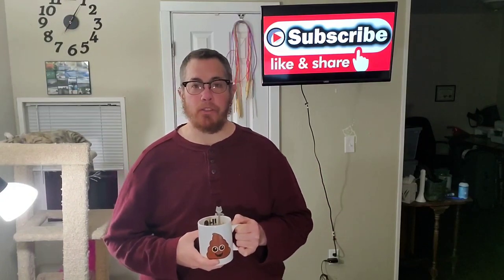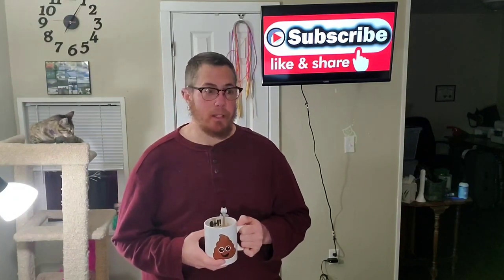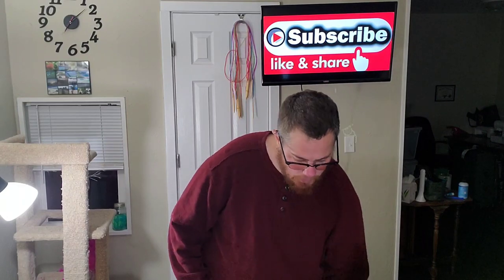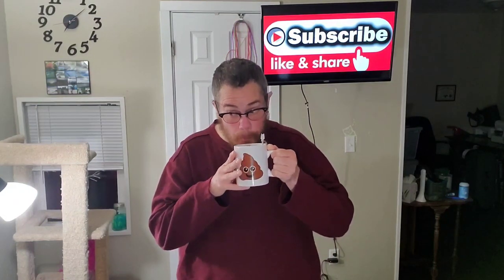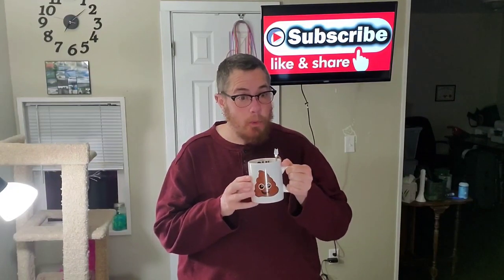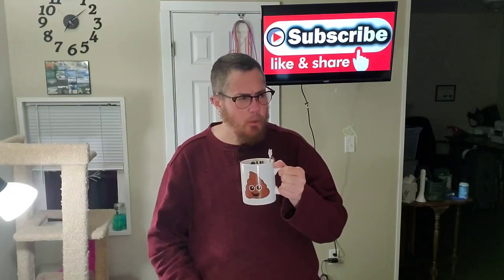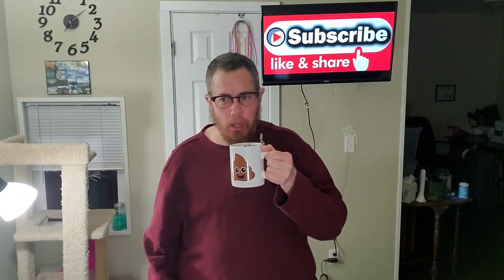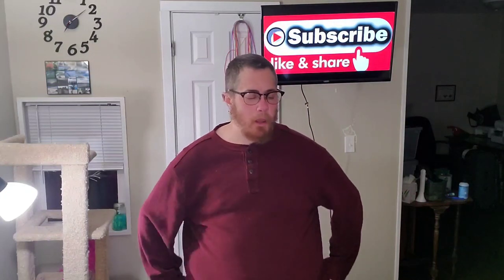The Programs I Use, Part 1